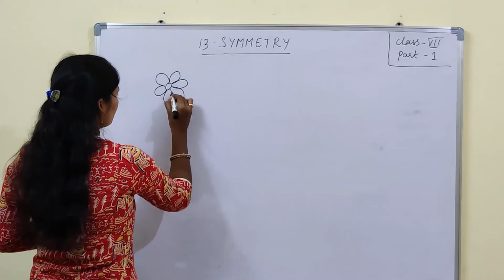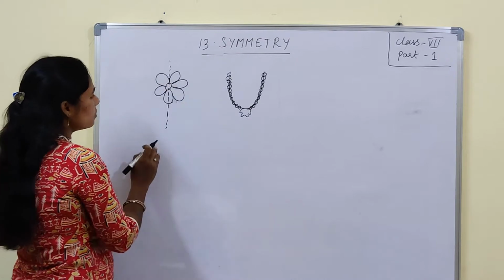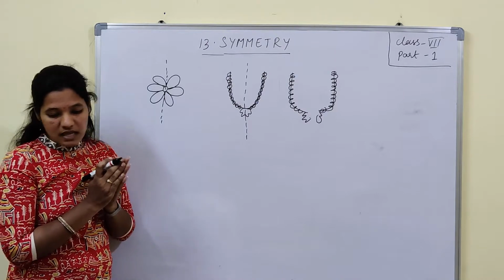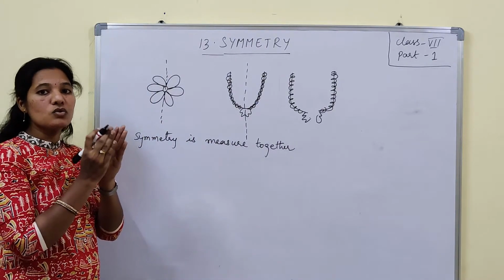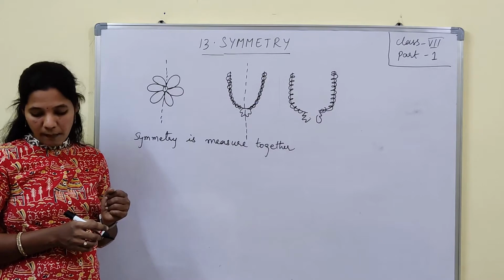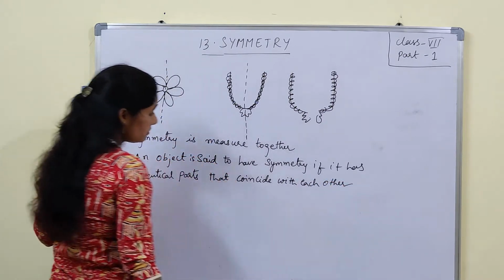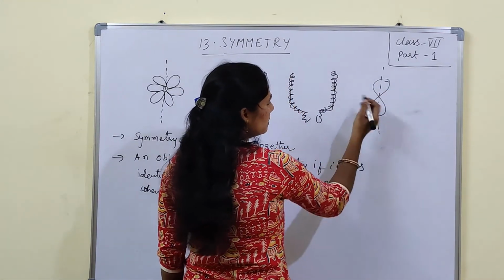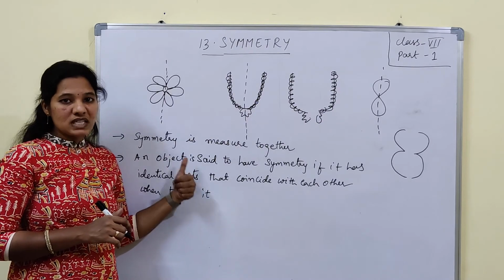CBSE Cl7 Symmetry(For full video download the Starguru app from Google Play store)